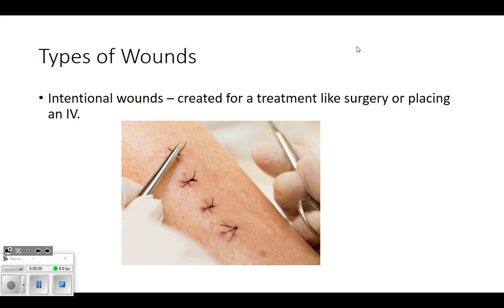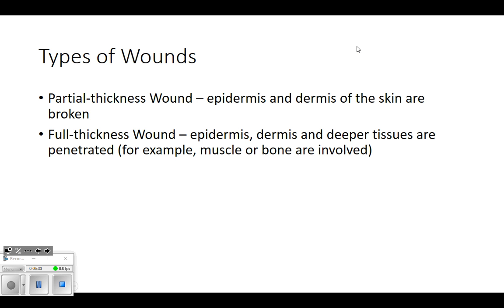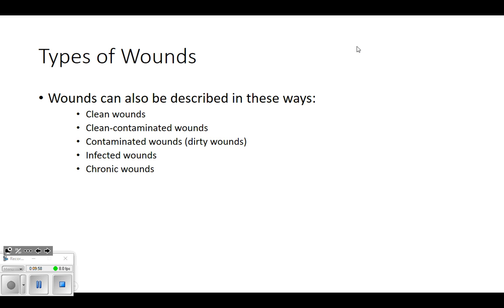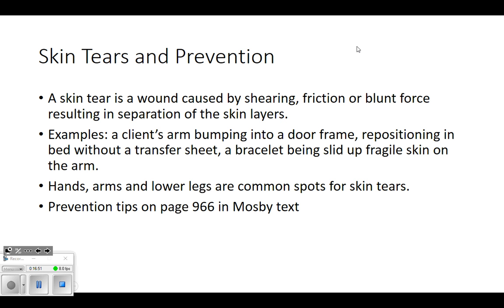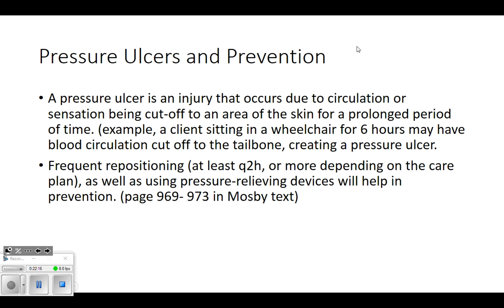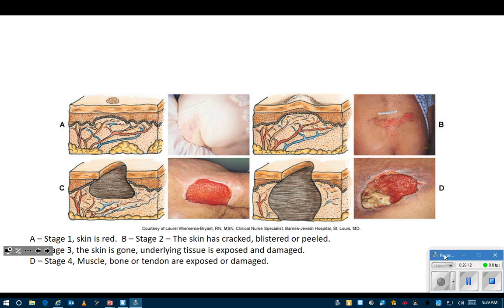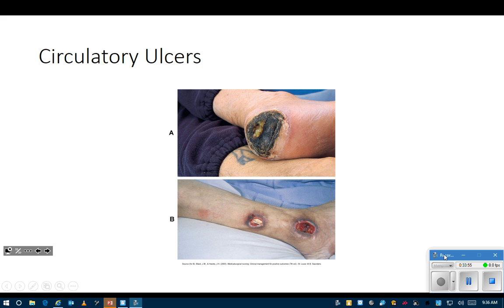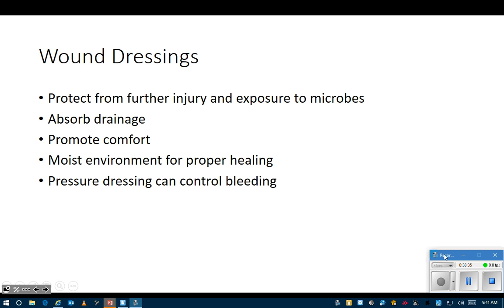Wound lecture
Descriptions of various wound types, treatment basics and complications.